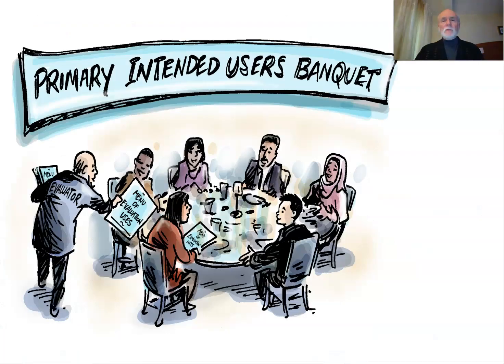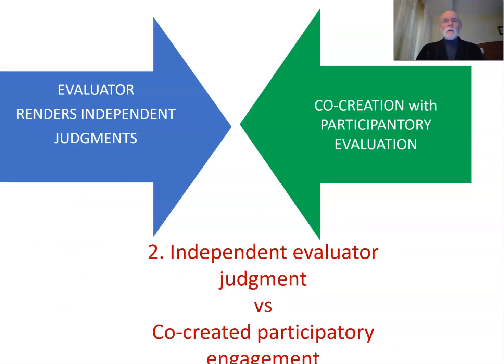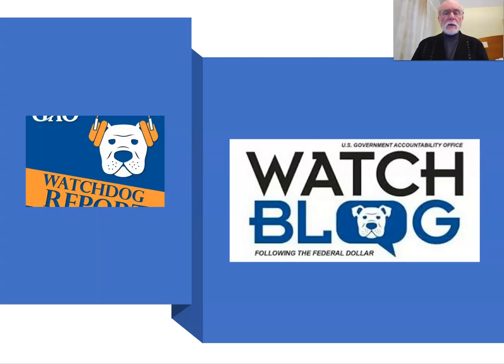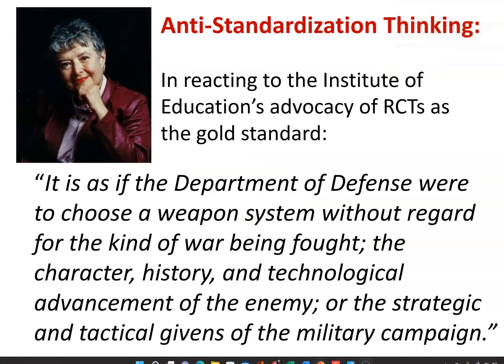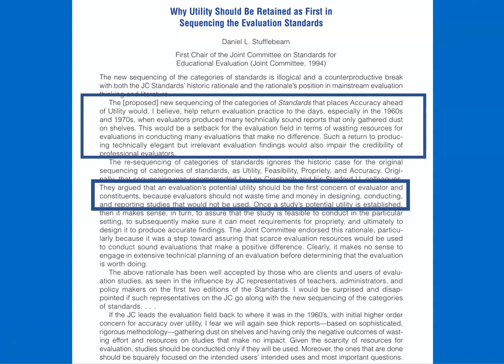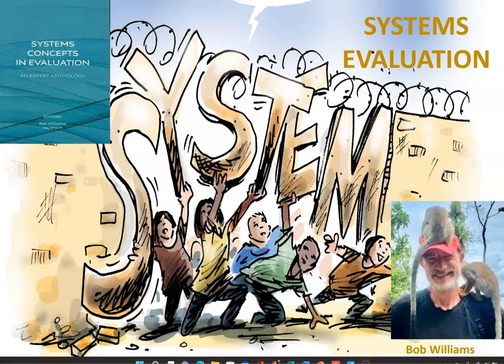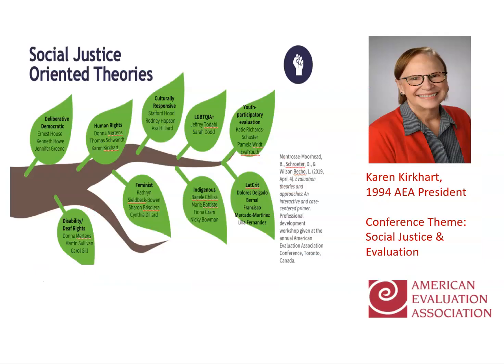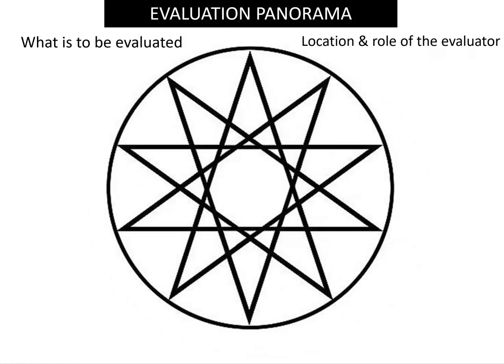Why so damn many options? The 10 competing values that explain the panoramic evaluation landscape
In the Evaluation Panorama I identified 101 different evaluation
approaches ...and counting (see video link below). I got distraught emails asking why there are so many and how they might be grouped together to make the options more manageable. So this video takes up that challenge.  I identify, explain, and illustrate 10 major competing and alternative value differences among evaluators that undergird and illuminate the panoramic evaluation landscape.

Approaches to evaluation have not emerged as distinct, autonomous, individual creations. Each new approach is a response to something seen as missing, wrong, or inadequate in existing approaches. So to understand the diversity of evaluation options they need to be examined and understood in relationship to each other.  This video is my view of those relationships based on how I've observed their emergence and debates over my 50 years as an evaluator, including the approaches I've offered along the way.

This is a full-length, comprehensive, in-depth exploration of the Evaluation Panorama for those who are willing to invest time (nearly an hour) to get the full picture. Shout out to evaluation nerds! For a shorter, more digestible and condensed version, see this video: